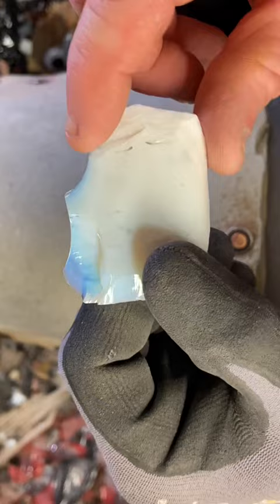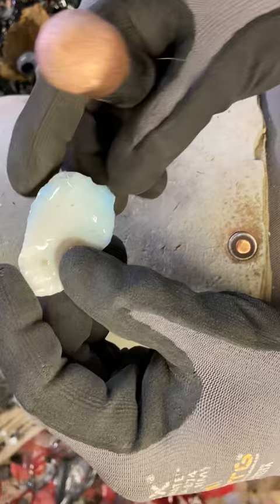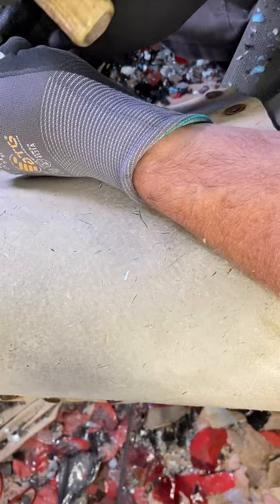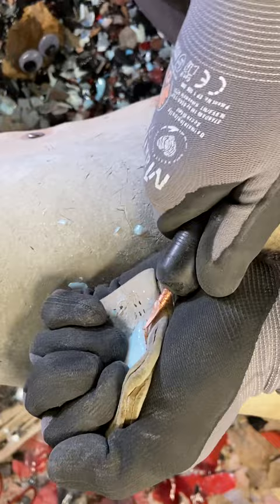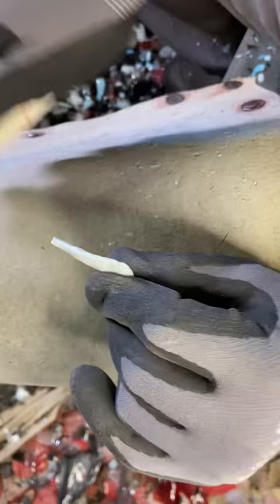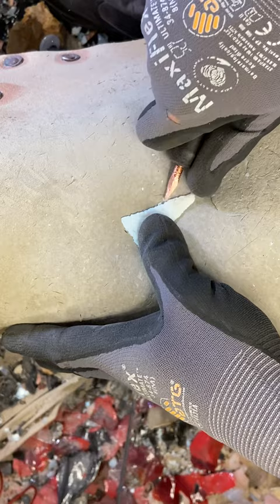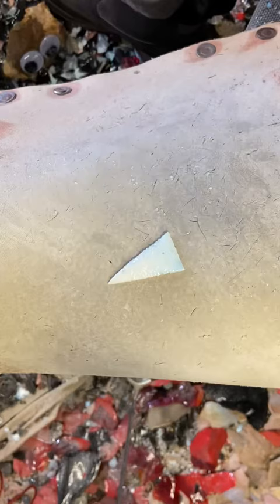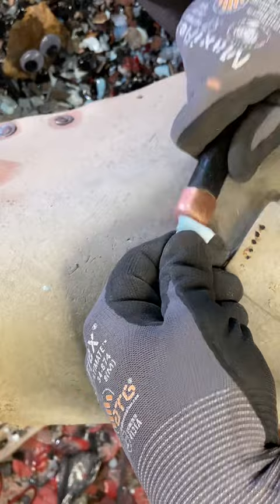BlackKnife flintknaps an arrowhead in 30 minutes!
Hey everyone!  I made this little opalite beauty in around 30 minutes.  It’s a good one!